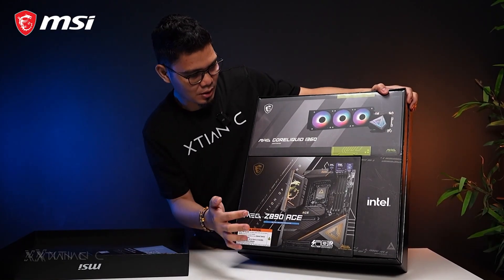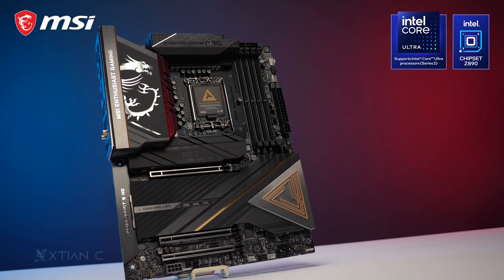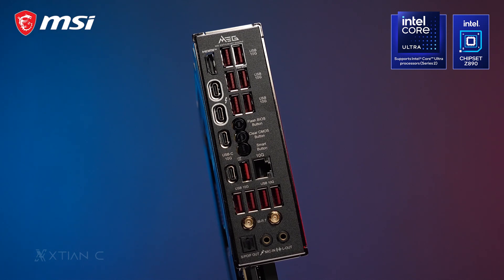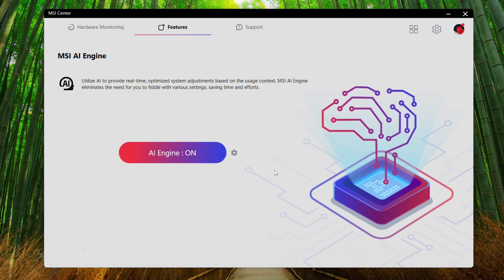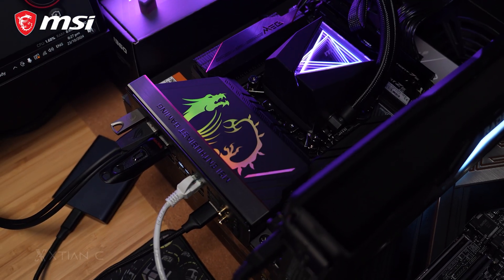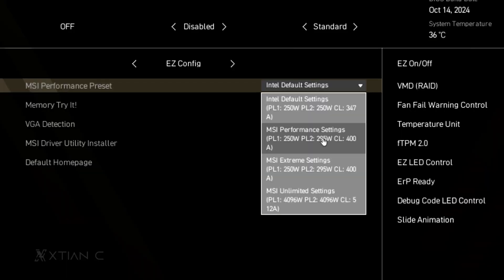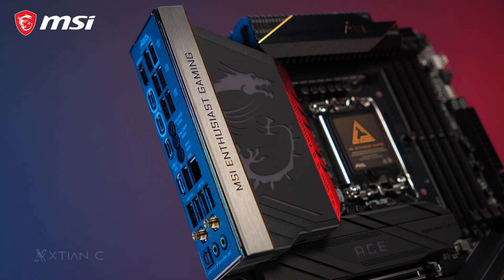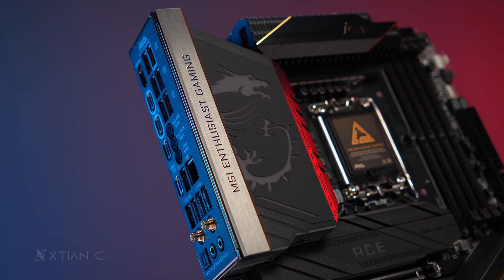MSI MEG Z890 ACE Review & Benchmark ft. Intel Core Ultra 9 285K [Ph]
Credits:
Shot and Edited by
Xtian Capinpuyan
Bryan Osorio

*For Commision PC builds inquire here*
*Tags*
Gaming Setup
Personal Computer
Gaming Computer
Editing PC
RGB PC build
Workstation PC
Workstation PC Build
Streaming PC
Streaming PC Build
Rendering PC
Timelapse PC build
PC build
Gaming Setup
DIY PC build
PC DIY